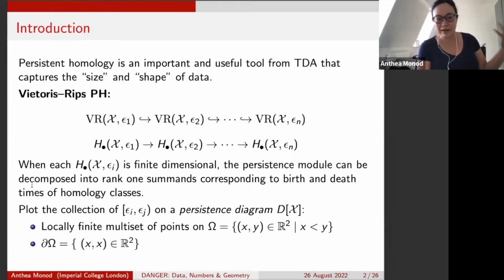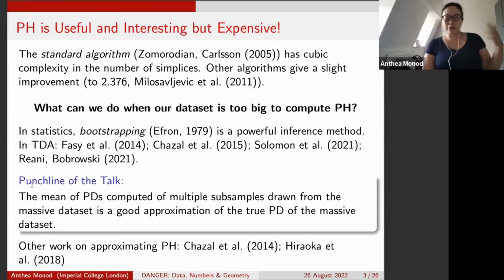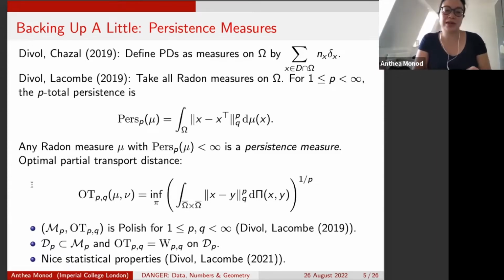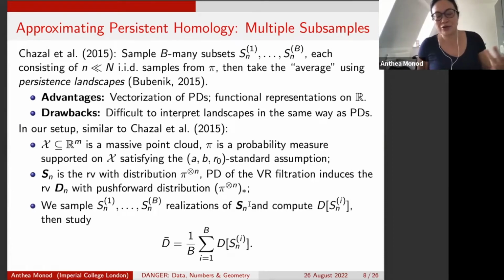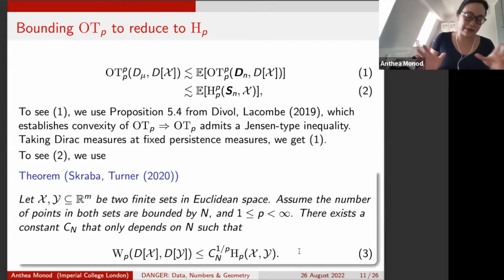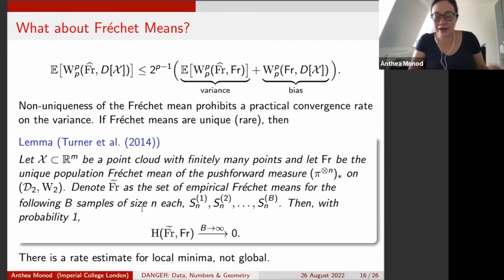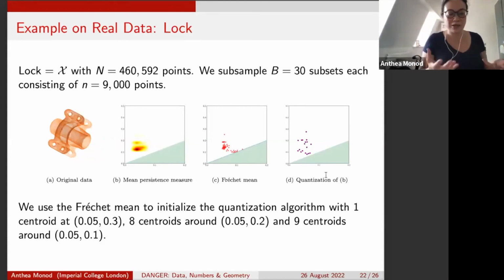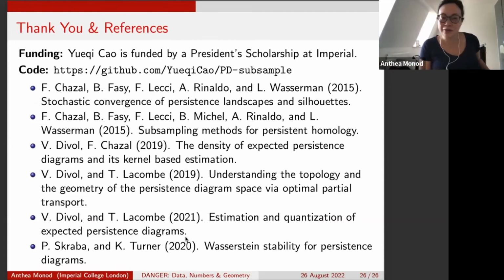Anthea Monod (Imperial)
26 August 2022

"Approximating Persistent Homology for Large Datasets"

Persistent homology is an important methodology from topological data analysis which adapts theory from algebraic topology to data settings and has been successfully implemented in many applications; it produces a summary in the form of a persistence diagram, which captures the shape and size of the data. Despite its popularity, persistent homology is simply impossible to compute for very large datasets which prohibits its widespread use in many big data settings. What can we do if we would like a representative persistence diagram for a very large dataset whose persistent homology we cannot compute due to size restrictions? We adapt here the classical statistical method of bootstrapping, namely, drawing and studying smaller subsamples from the large dataset. We show that the mean of the persistence diagrams of subsamples is a valid approximation of the persistence diagram of the large dataset and derive its convergence rate to the true persistent homology of the large dataset. We demonstrate our approach on synthetic and real data; furthermore, we give an example of the utility of our approach in a shape clustering problem where we are able to obtain accurate results with only 2% subsampled from the original dataset.